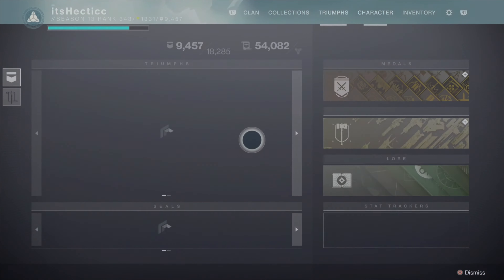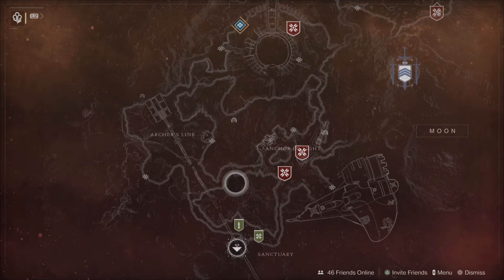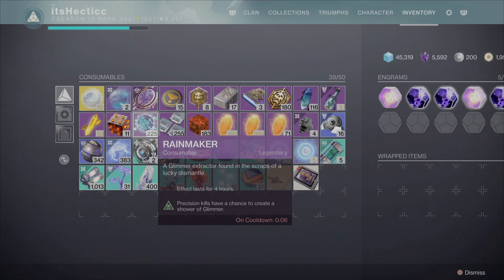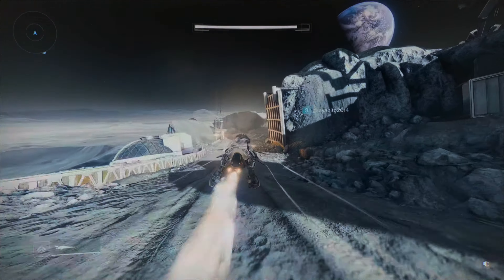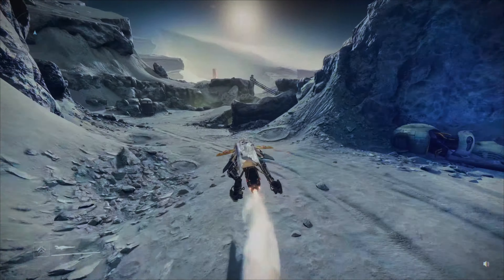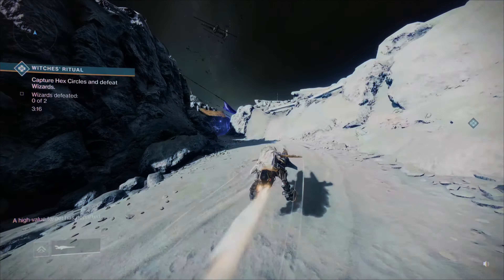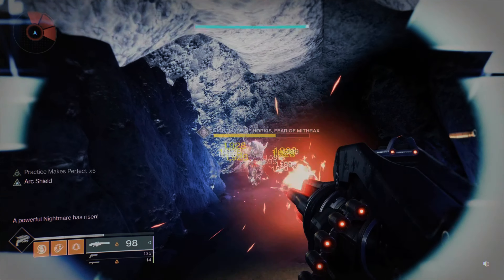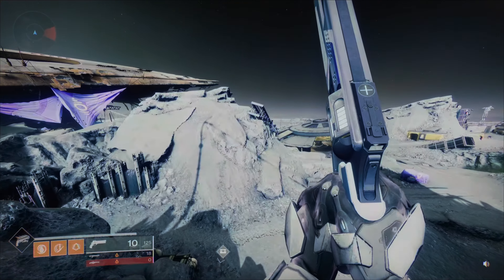Destiny 2 New Exotic Engram Prime Engram Farm Best Method !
Hey guys what is up In this video I’m going to be showing you guys a Exotic Engram Prime Engram Farm Method in destiny 2 beyond light !

Just ignore these tags